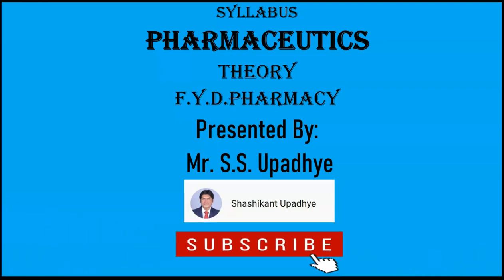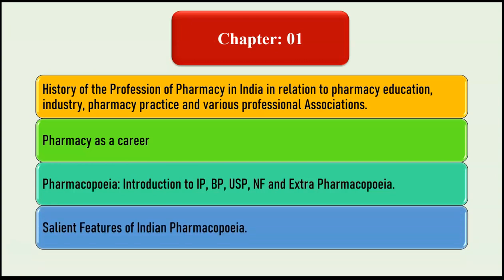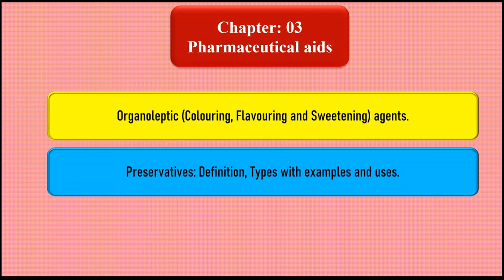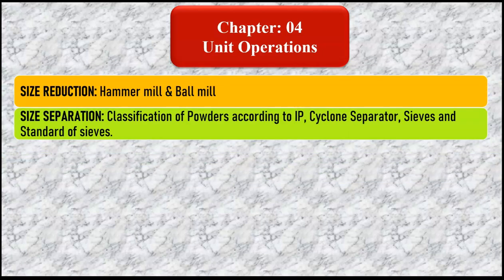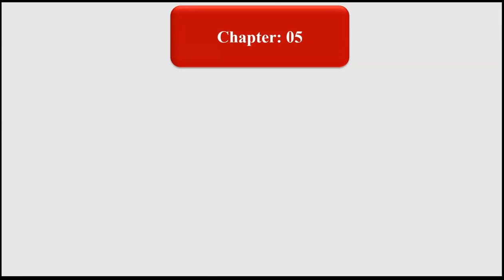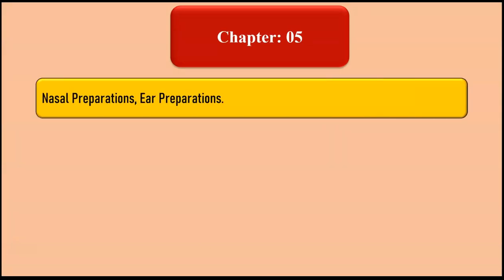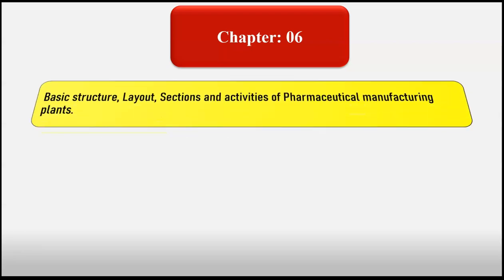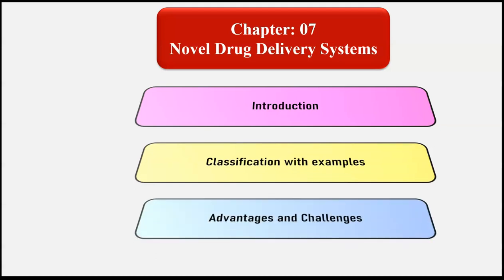Pharmaceutics Syllabus Diploma in Pharmacy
This video contains information of Syllabus of Subject Pharmaceutics of First Year D.Pharmacy.